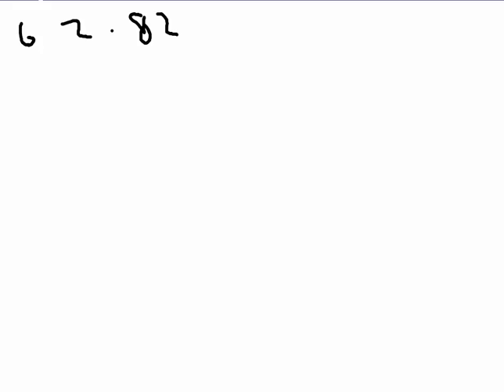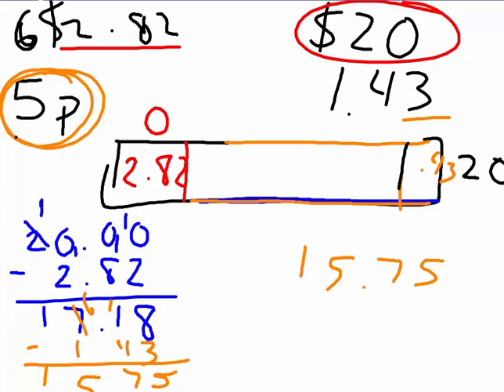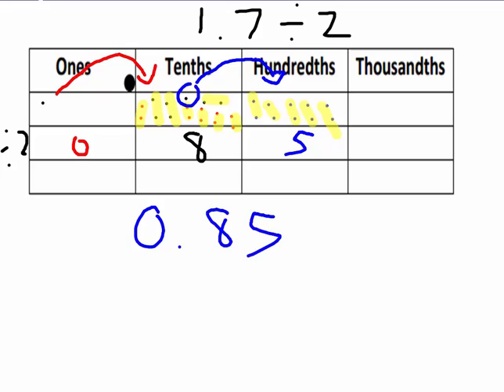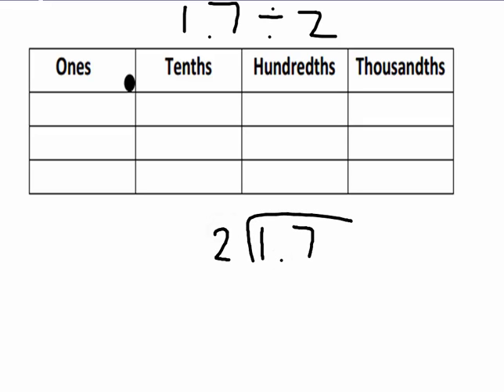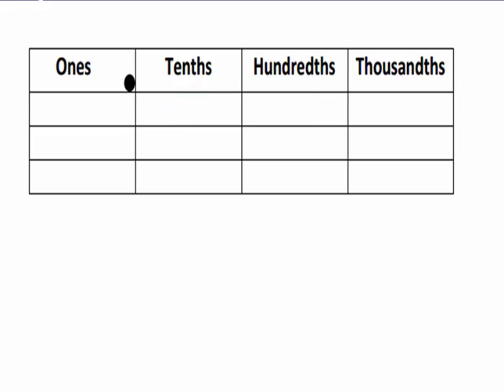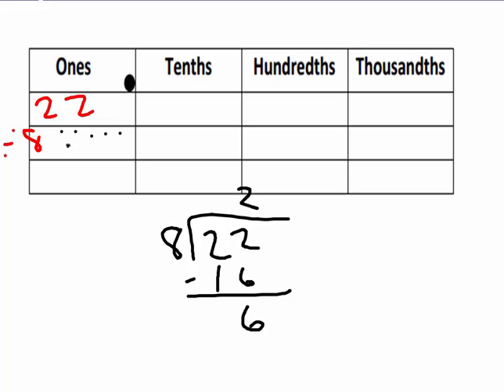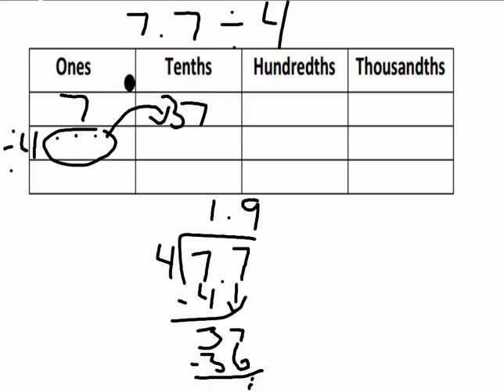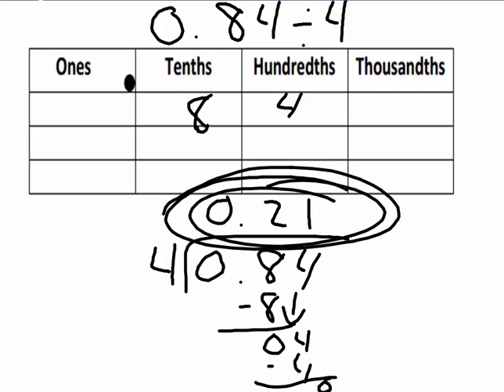M1L15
This lesson shows you how to solve any decimal division [except repeating decimals] using a place value chart. It includes exchanging and regrouping type of problems.